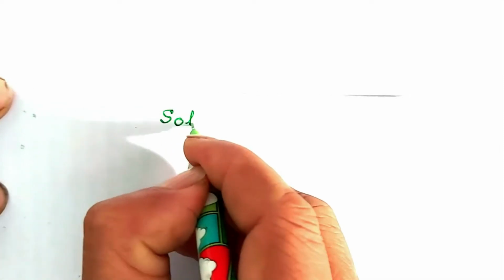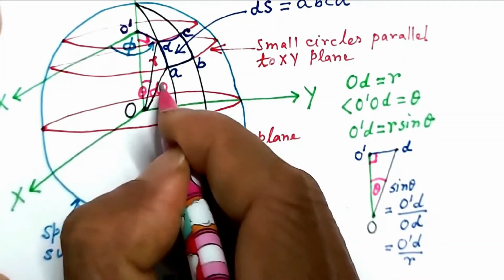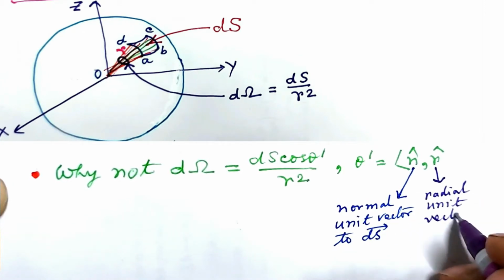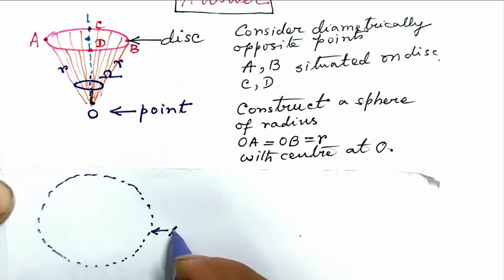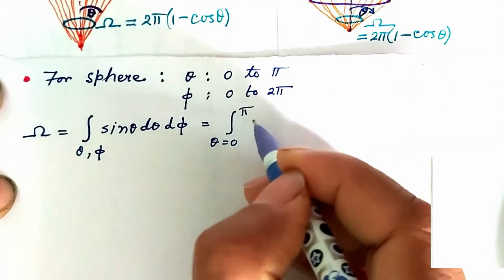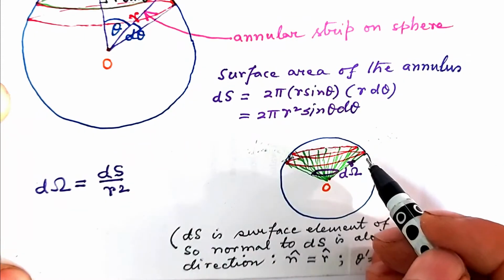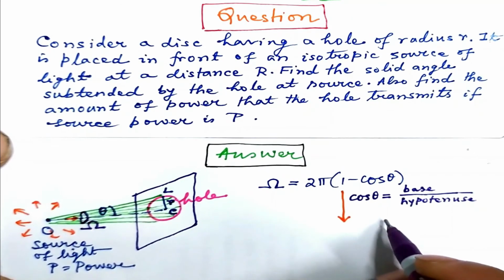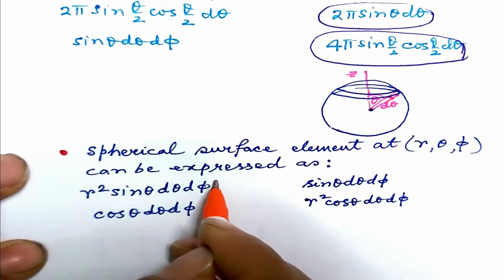Solid angle : Lecture 4 : JG Physics Lectures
Problem-solving , Solid angle subtended by a spherical surface element at centre, Solid angle subtended by circular disc at a point on axis, Solid angle subtended by a spherical portion at center , Solid angle subtended by annular strip of a sphere at centre, Light power emitted by a hole in front of a light source.